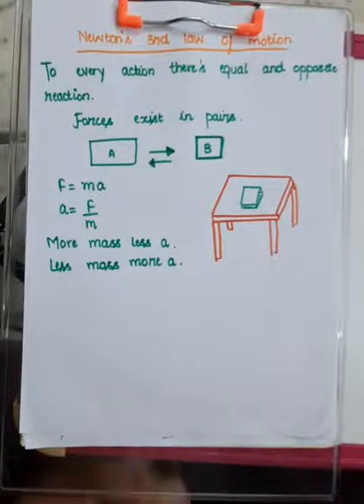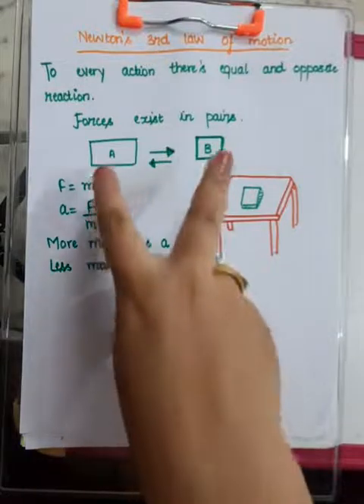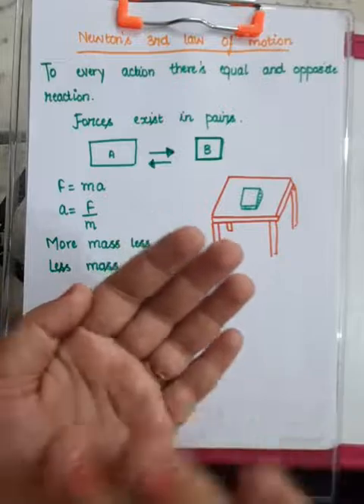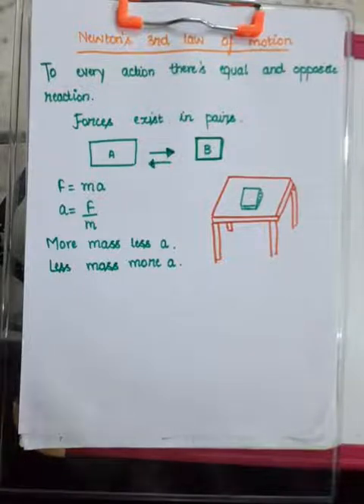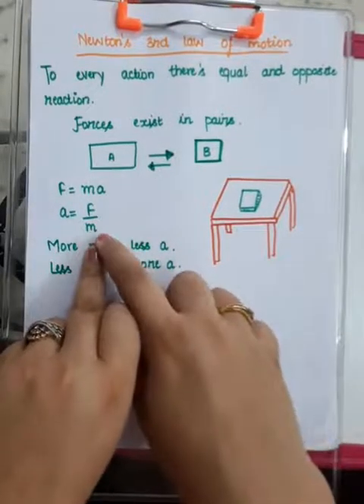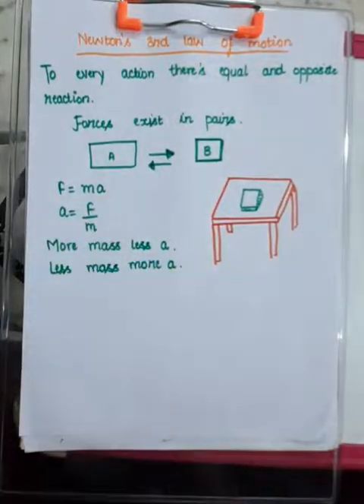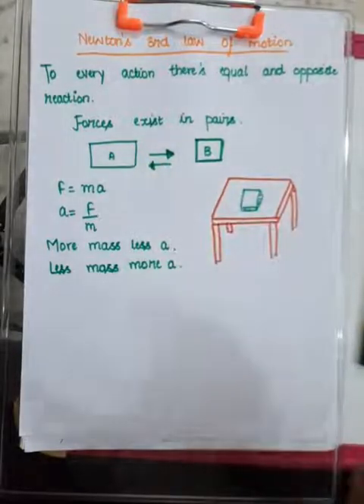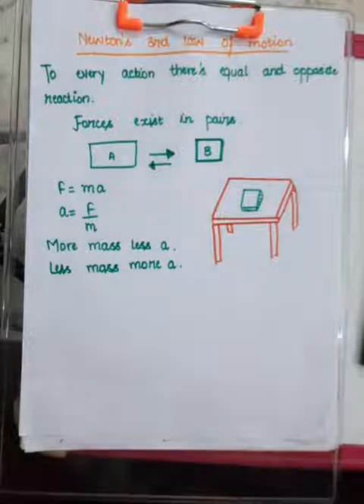CLASS IX: NEWTON'S THIRD LAW OF MOTION